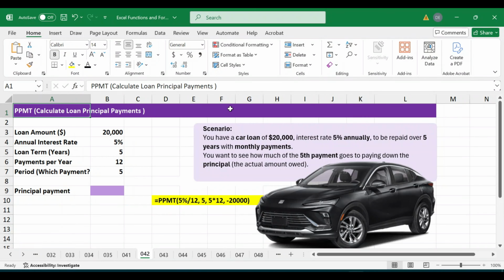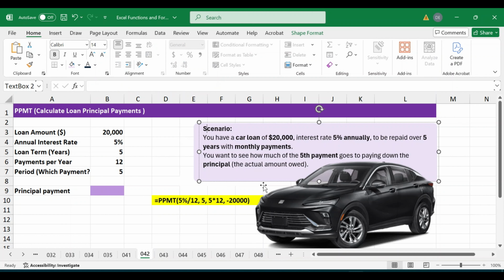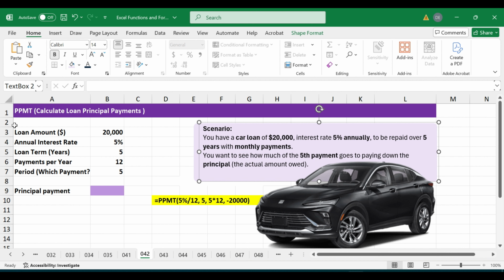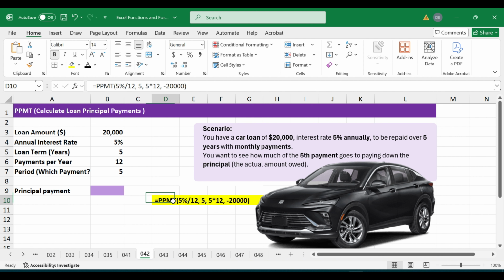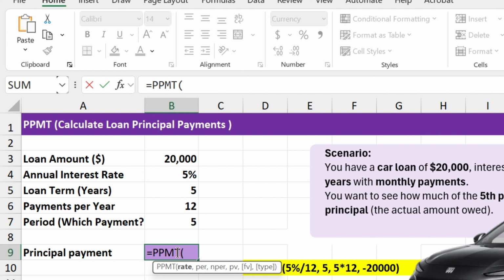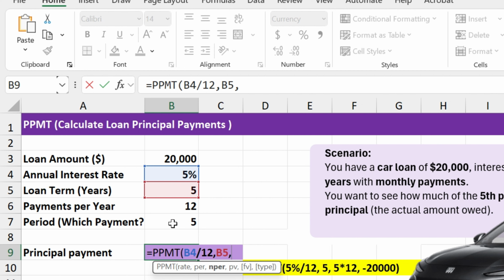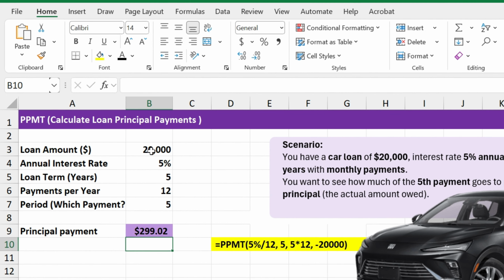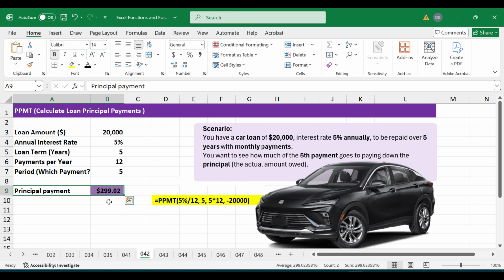How to Use IPMT in Excel | Calculate Loan Interest Payments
Learn how to calculate the principal portion of a loan payment with Excel’s powerful PPMT function — step by step and stress-free!
In this tutorial, we use a real-world car loan example to show exactly how much of your monthly payment actually reduces the amount you owe.
You’ll see how to break down a $20,000 loan at 5% annual interest into simple, clear numbers — so you can understand how much you pay in principal vs interest over time.
Perfect for car loans, mortgages, student loans, or any loan amortization, this tutorial helps you plan repayments wisely, pay debt faster, and stay in control of your finances.
No jargon — just practical Excel tips you can use right now.
Start mastering your money with Excel today!